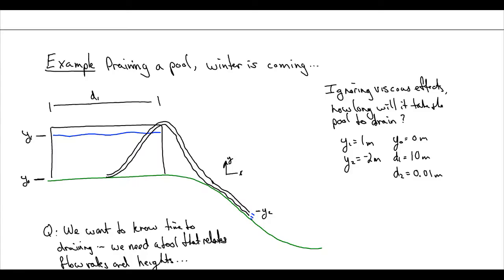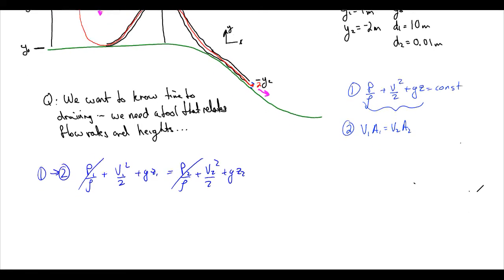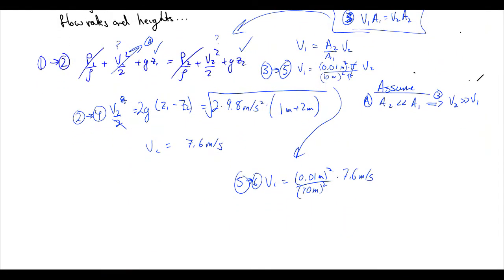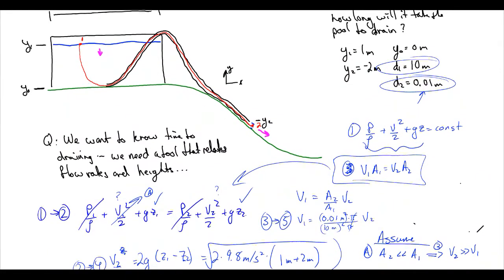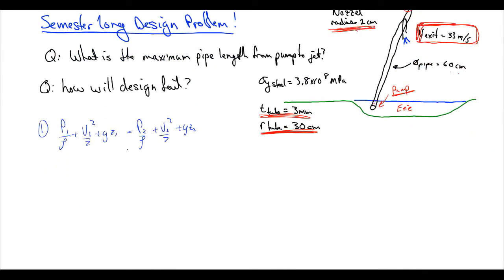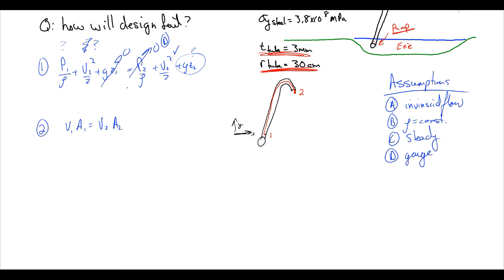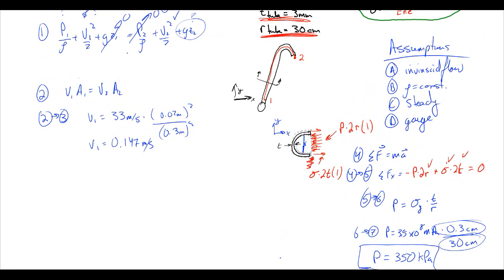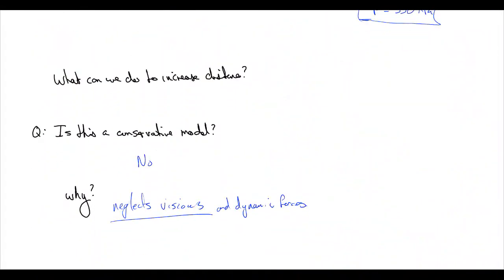Fluid Mechanics: 12) Bernoulli's equation Example and Semester Long Design Project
We look at using Bernoulli's to predict how long it will take to drain a pool. We also see how we can use Bernoulli's to answer design questions.